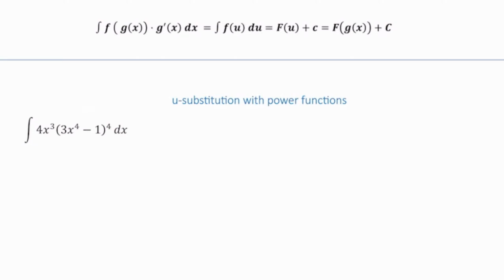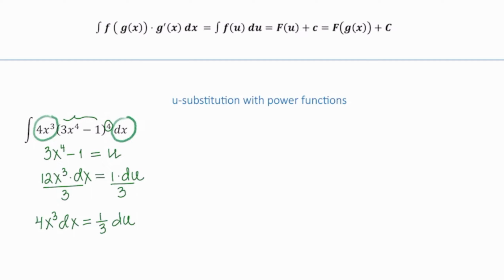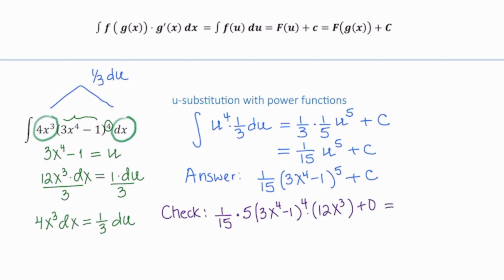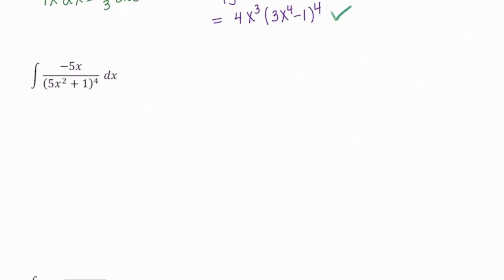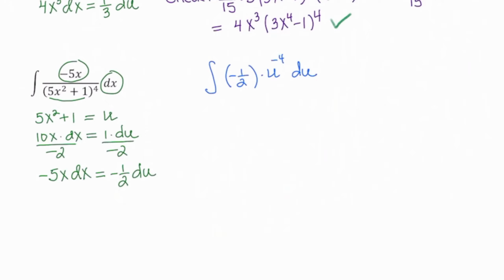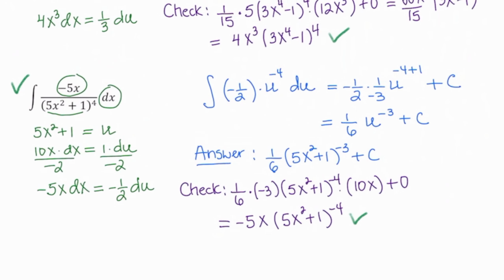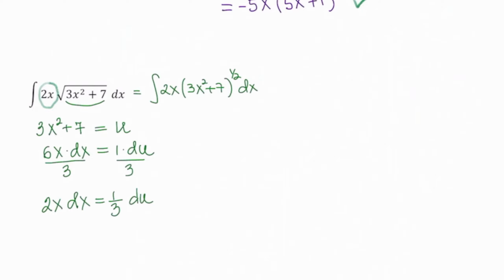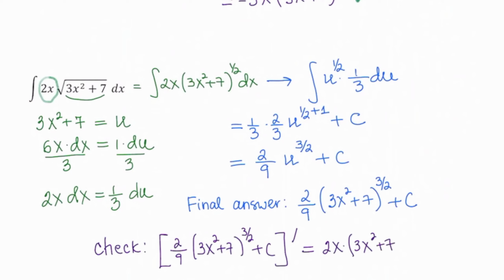U-Substitution Method: Part 2